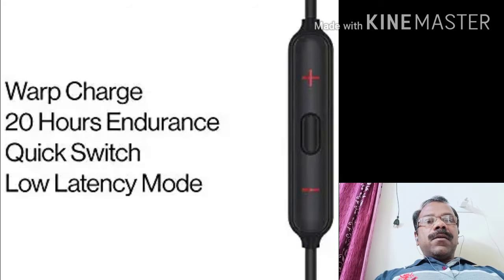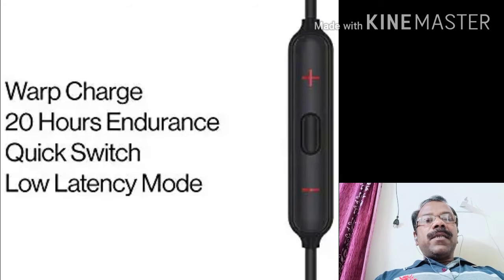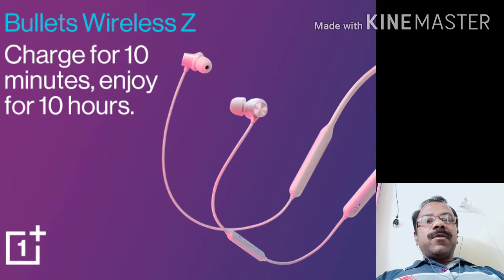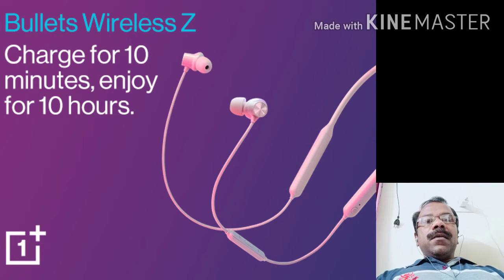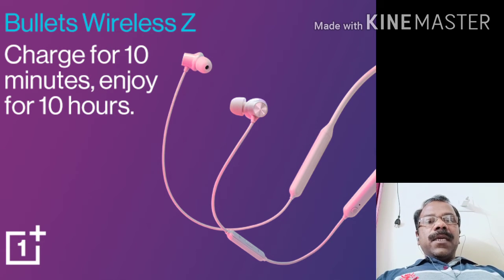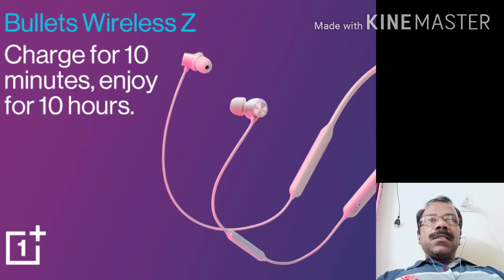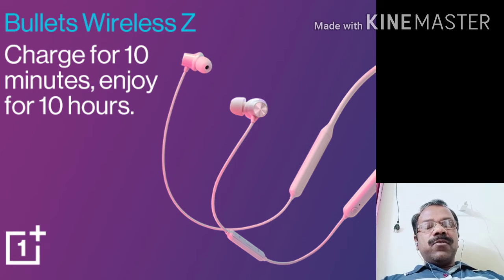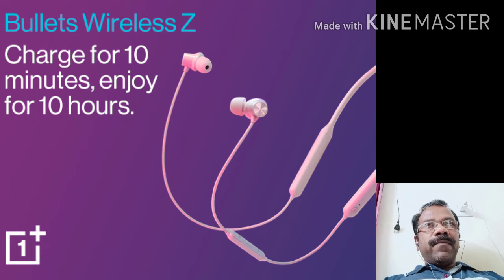Best selling OnePlus Wireless Head Phone Price Specification Overview OnePlus Bullets Wireless Z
hello
In this video I have shared the best selling Wireless head phone on Amazon India with 40 k plus reviews with more than 4 star rating
OnePlus Wireless Head Phone Price Specification Overview OnePlus Bullets Wireless Z

Best Selling OnePlus bullet wireless z head phones 40k reviews with 4 star rating